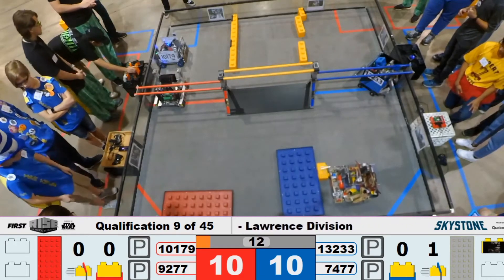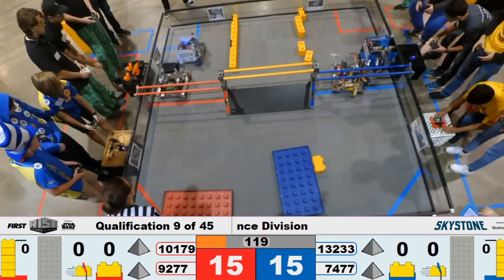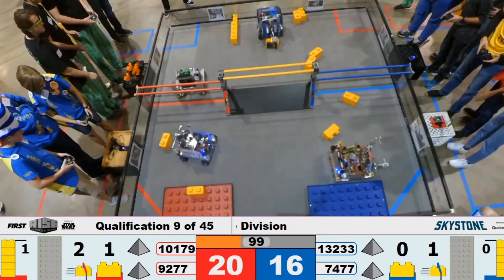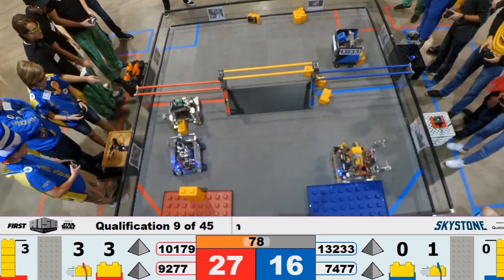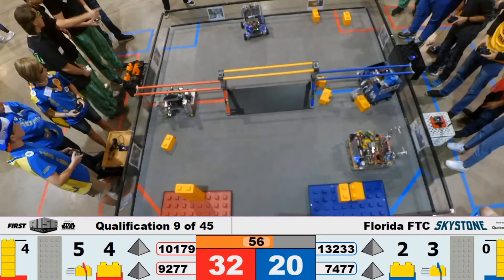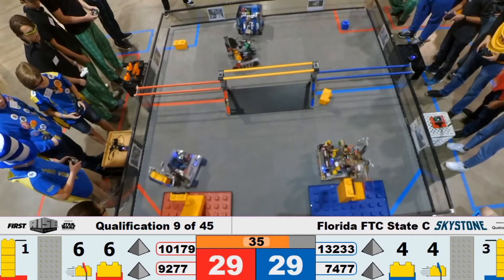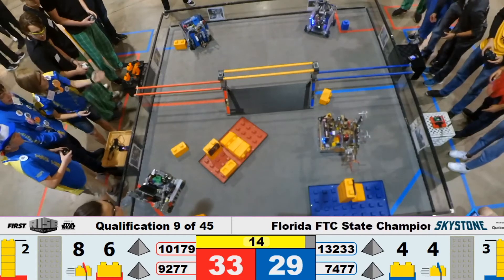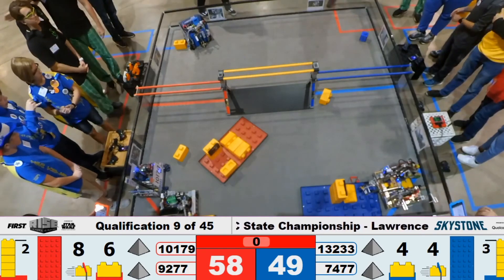Match 9 FTC Florida State Championship Lawrence Division 2020